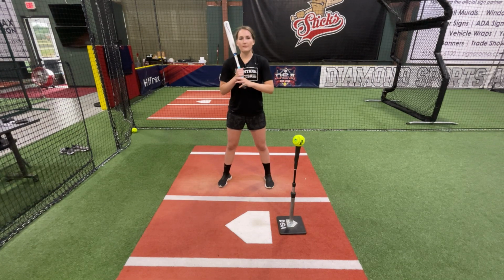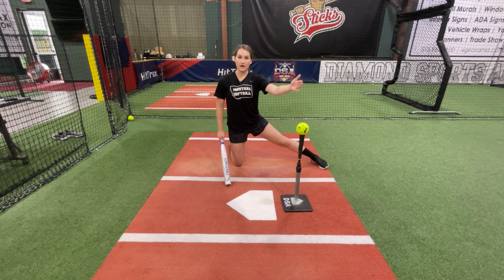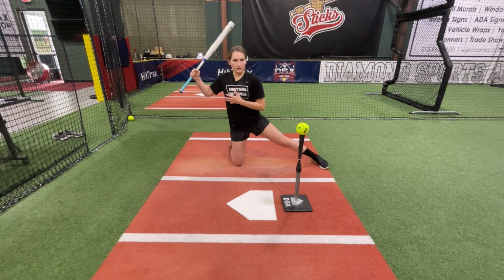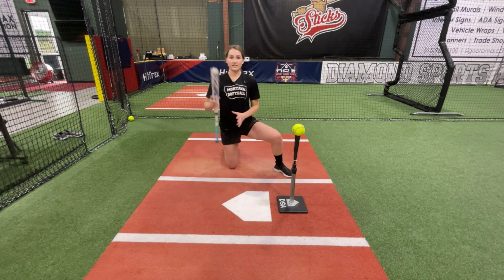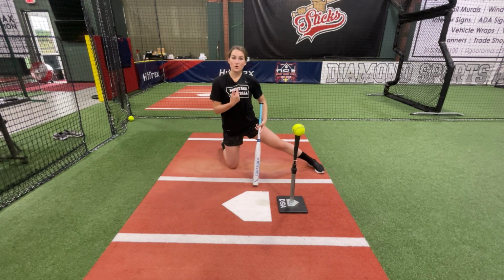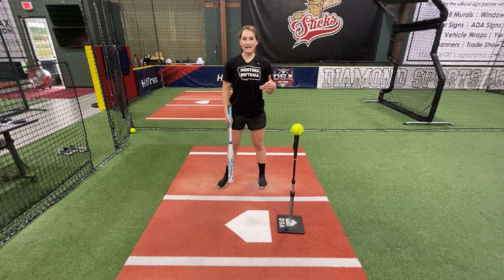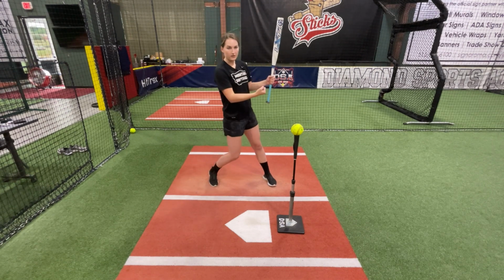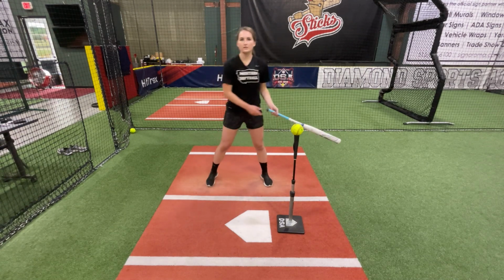3 Drills to Control Your Barrel of Your Bat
3 different drills to help strengthen your hands to bring your barrel through the zone.